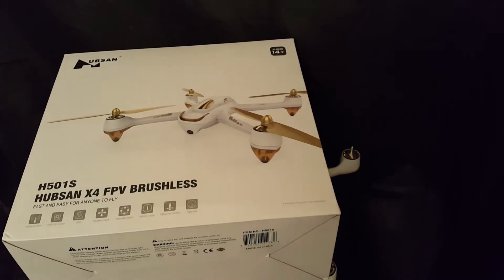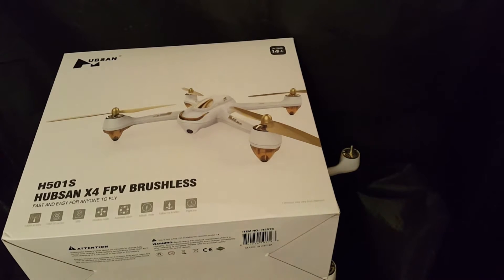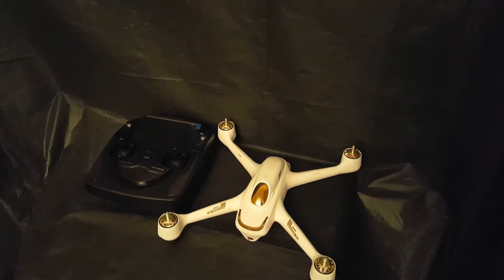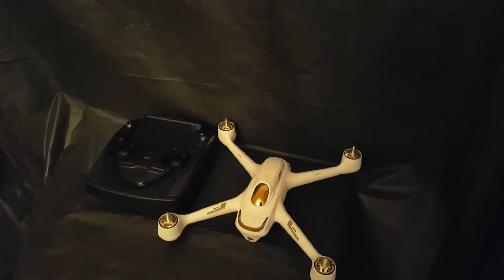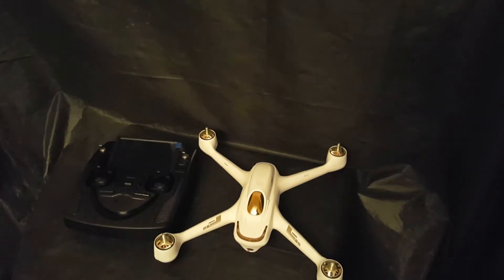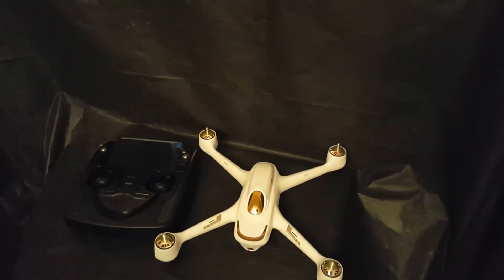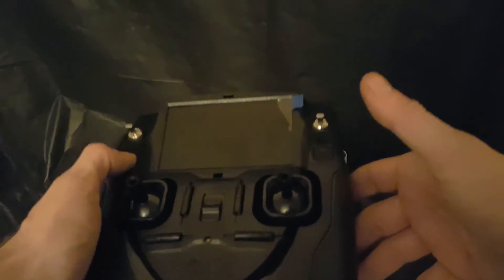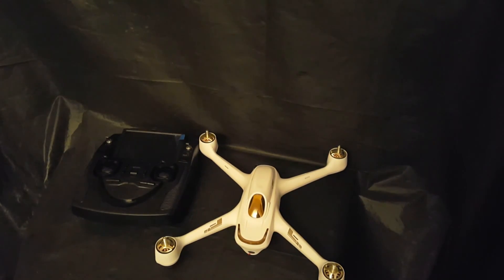HUBSAN H501S BRUSHLESS MOTOR DRONE QUADCOPTER FPV LONG DISTANCE FLYER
Review of drone quadcopter hubsan h501s
Brushless